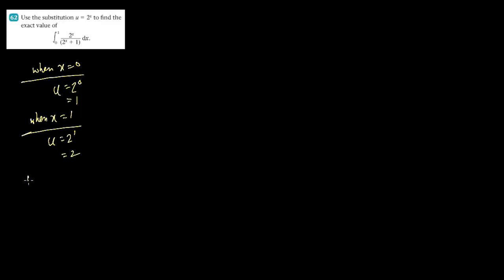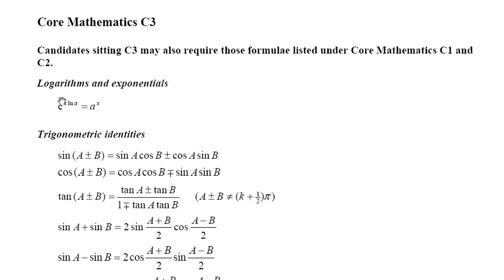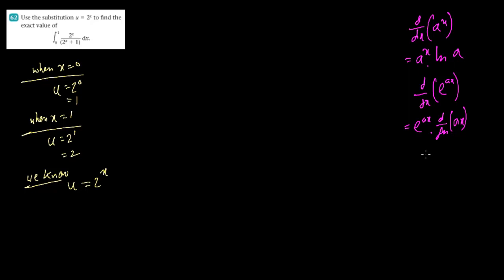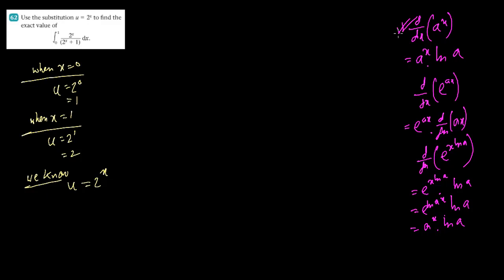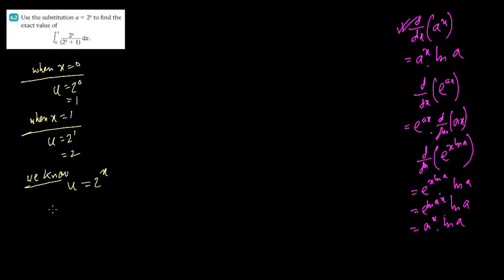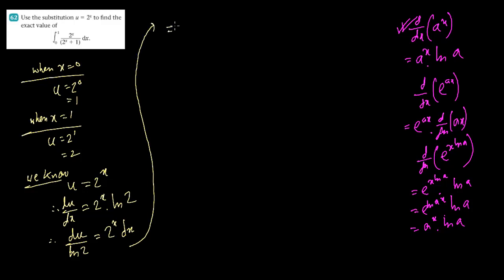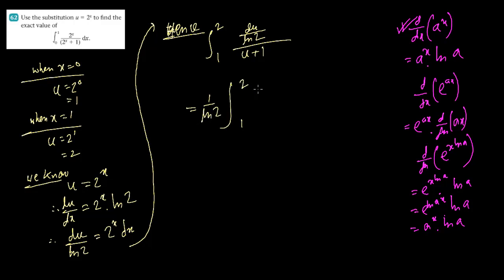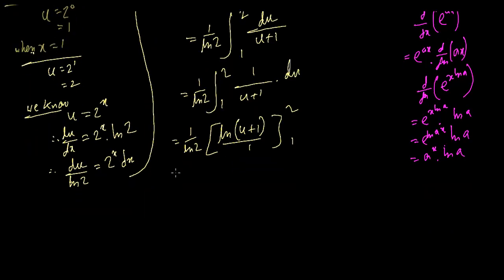C4 Review Ex | Q62 INTEGRATION By Substitution